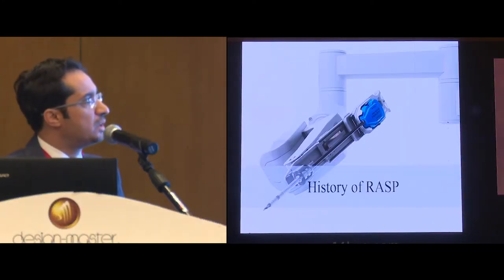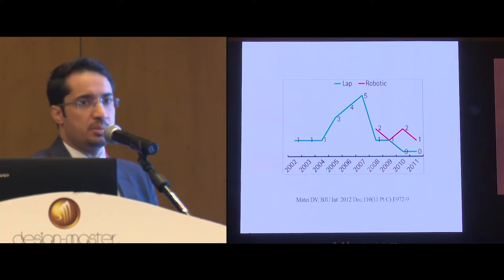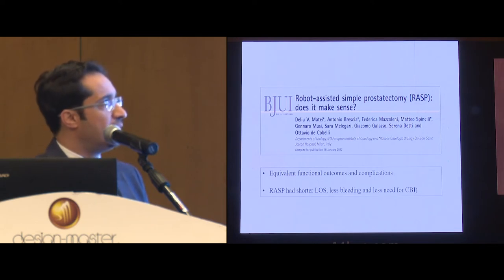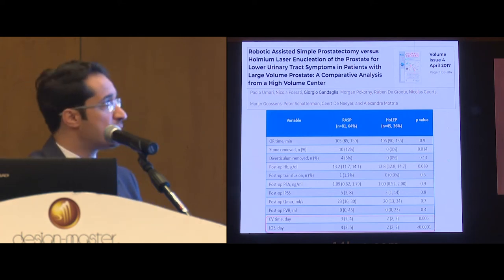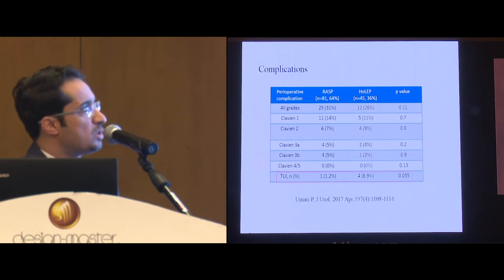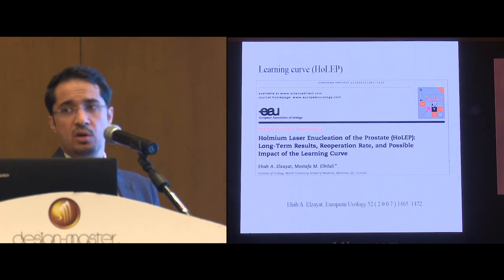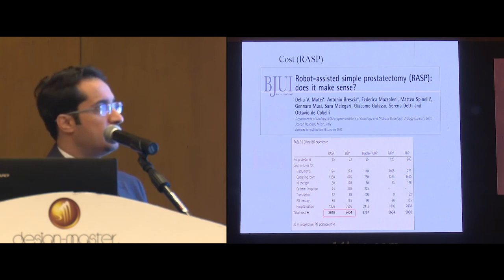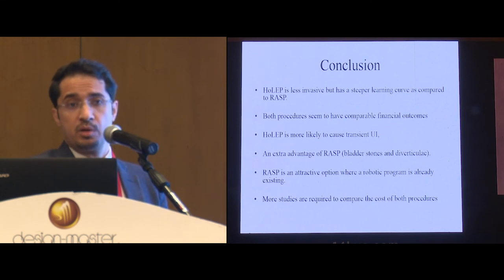Dr. Abdulla Alenezi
Surgical treatment of 150gm Prostate, HOLEP V.s robotic